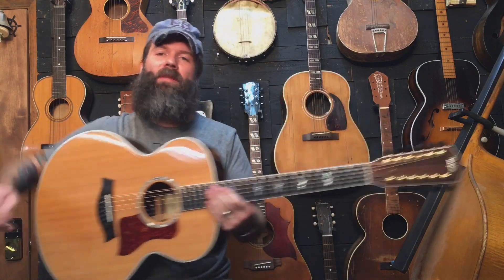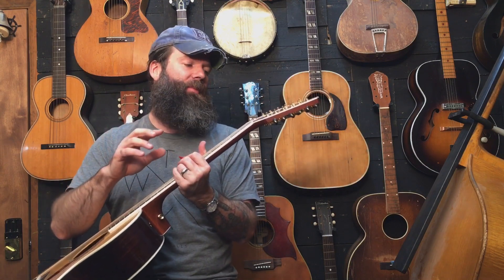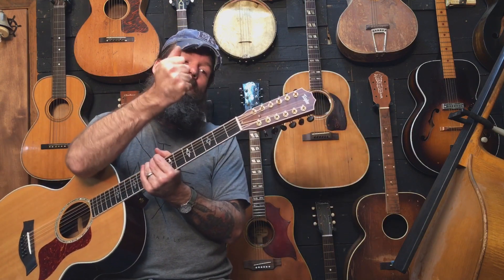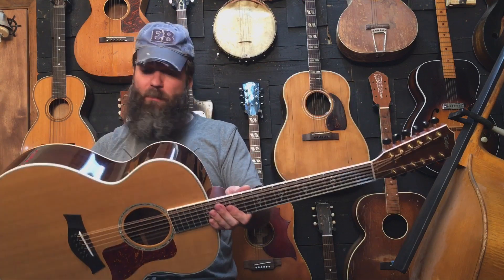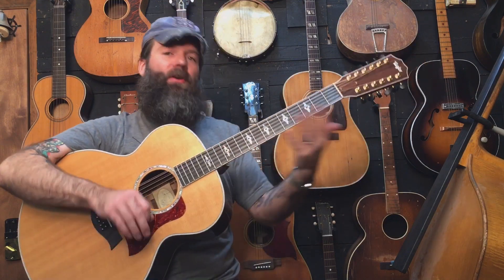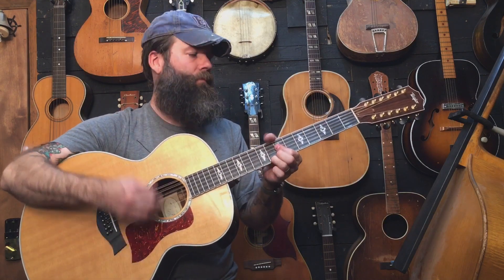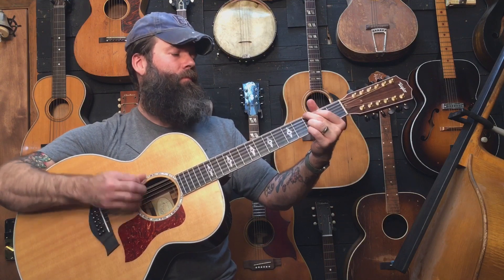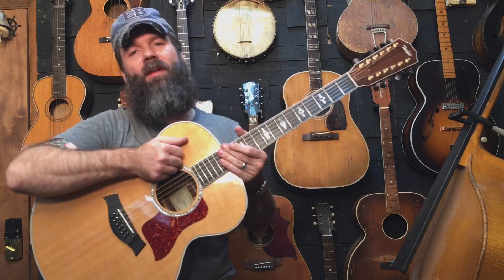Taylor 855 After